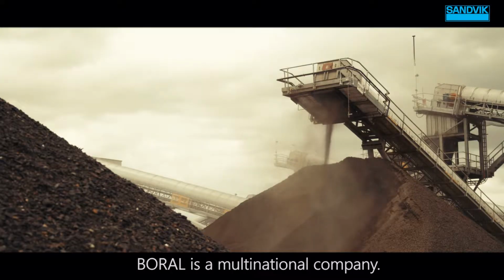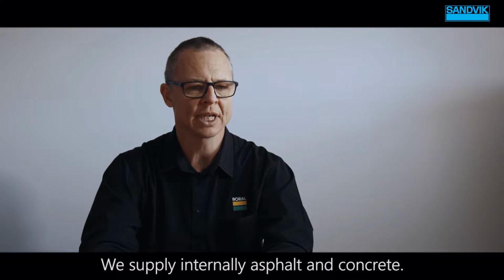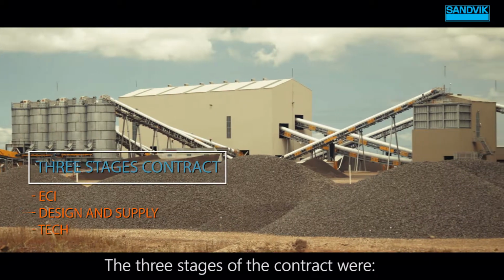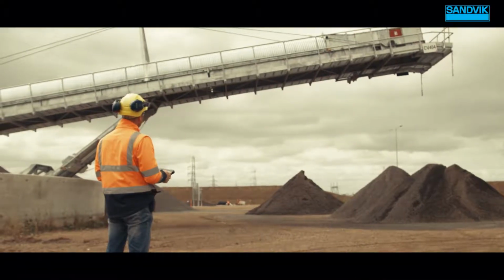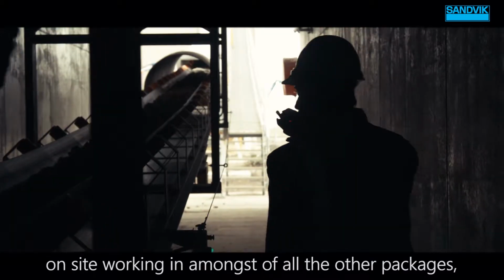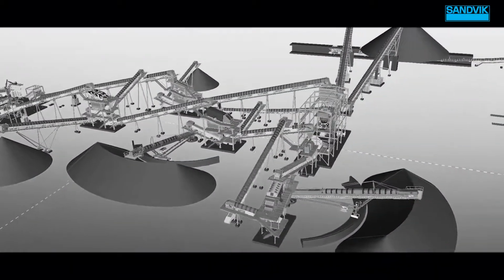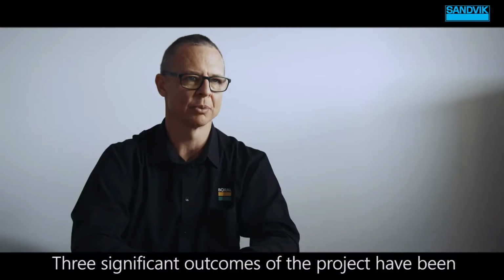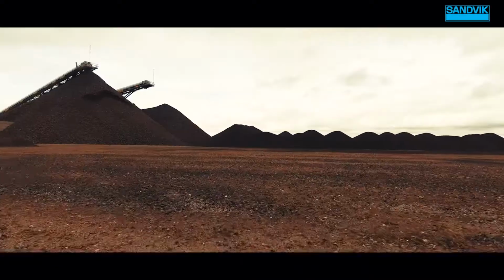CRUSHING AND SCREENING PLANTS _ INSTALLATIONS DE CRIBLAGE ET CONCASSAGE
SANDVIK PLANT SOLUTIONS CLICHY design and manufacture TURN KEY PLANTS for the World.
Crushing and Screening Plants drawn with a 3D software modelization.
SANDVIK PLANT SOLUTIONS CLICHY conçoit et réalise des installations dites "clés en mains" pour le monde entier.
Installations de concassage et criblage réalisées à partir de modèles complets en 3D.